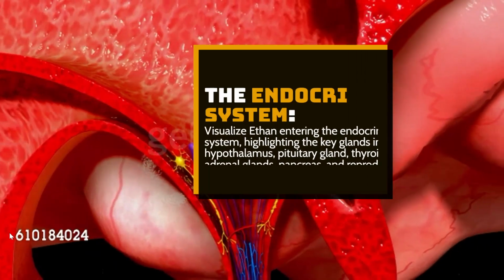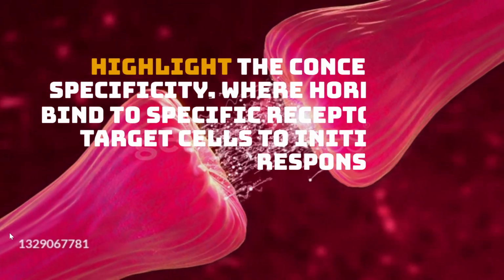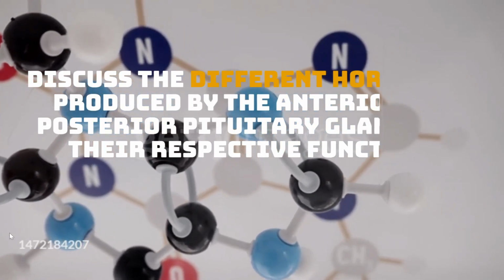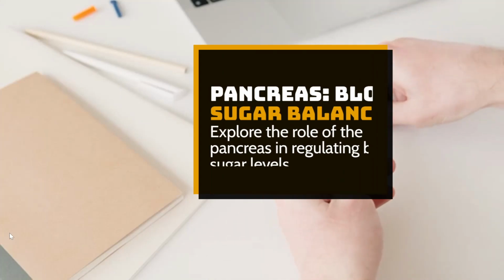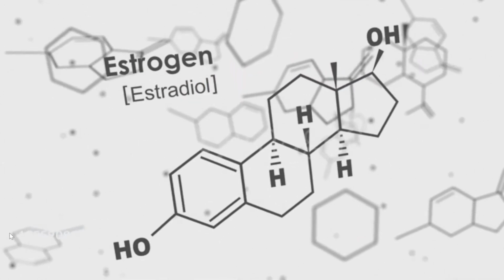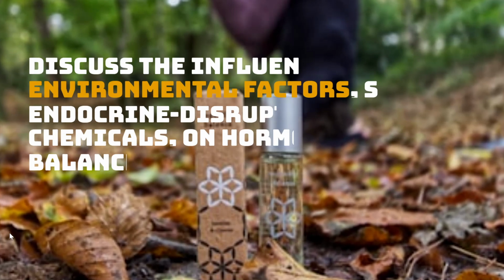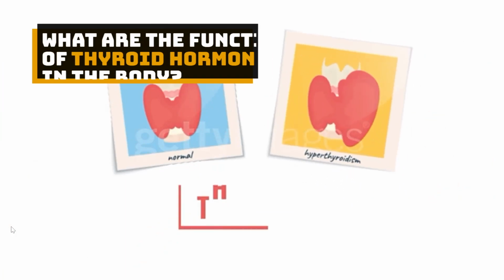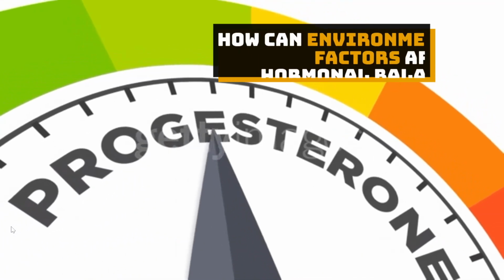Symphony of Signals Chemical Coordination and Integration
"Explore the fascinating world of chemical coordination and integration in our educational video, 'Symphony of Signals: Chemical Coordination and Integration.' Join Ethan as he takes you on a captivating journey through the endocrine system, uncovering the role of hormones and their effects on various bodily functions. Discover the master regulators, such as the hypothalamus and pituitary gland, the metabolic maestro, the thyroid gland, the stress responders, the adrenal glands, and the blood sugar balancer, the pancreas. Dive into the intricacies of reproductive hormones and their impact on the menstrual cycle and pregnancy. Gain valuable insights into real-life problems associated with hormonal imbalances and the importance of maintaining hormonal health. Don't miss out on this engaging and educational exploration of our body's chemical messengers!"